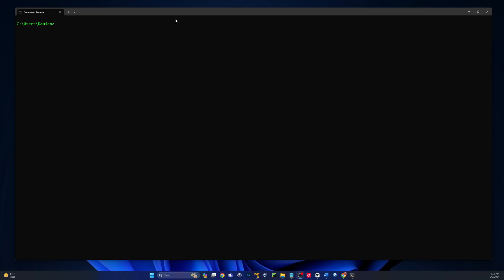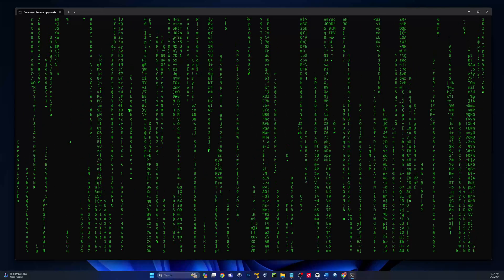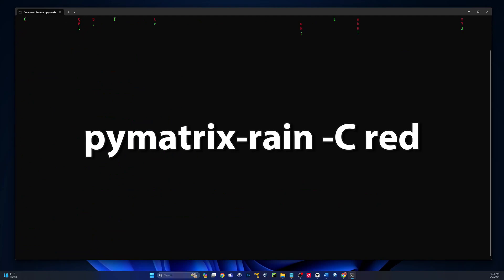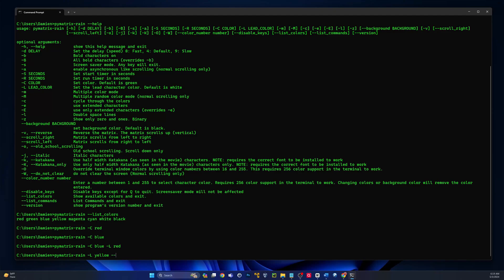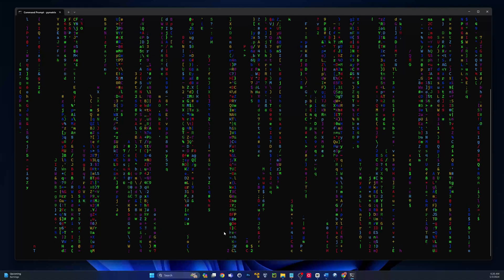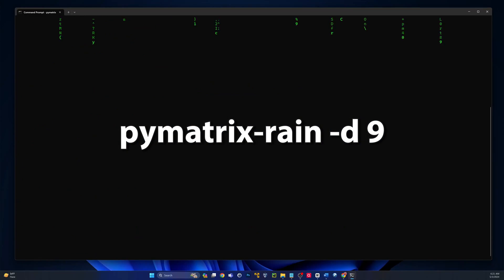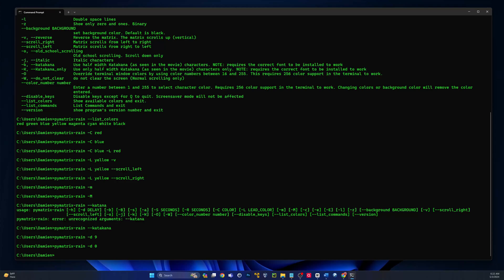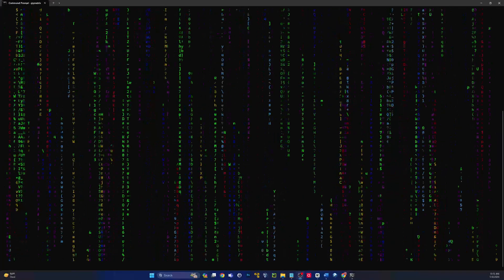Transform Your CMD: Mind-Blowing Matrix Rain!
Transform your computer with this mind-blowing Matrix Rain screensaver! Dive into the world of geek culture with this classic Matrix code effect on your Windows 11 CMD.
Step into the Matrix with this ultimate guide! Learn how to transform your Windows command prompt into a dynamic Matrix rain simulator using pymatrix-rain. This tutorial covers everything from easy installation to tweaking advanced options for a custom look. Perfect for beginners and tech enthusiasts alike, you'll discover how to use command parameters to alter the Matrix rain effects, making your CMD window come alive. Don't miss out—unlock the secrets of pymatrix-rain today and bring the iconic Matrix vibe to your desktop!